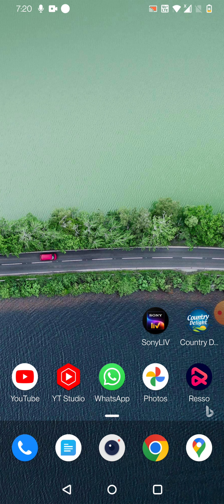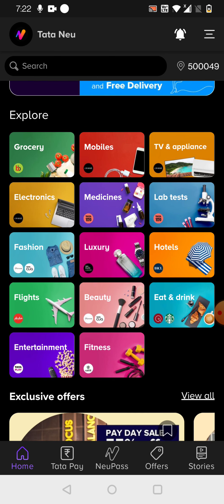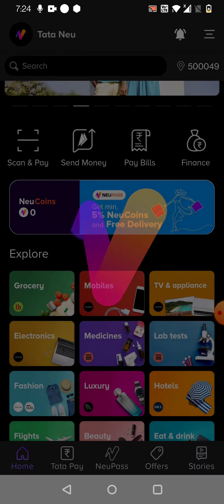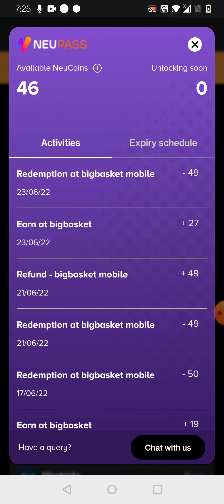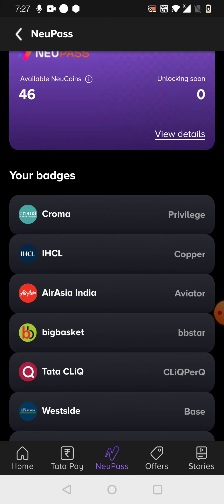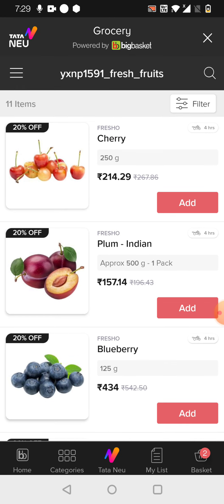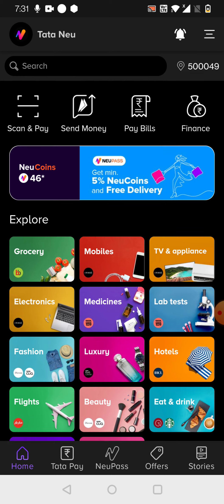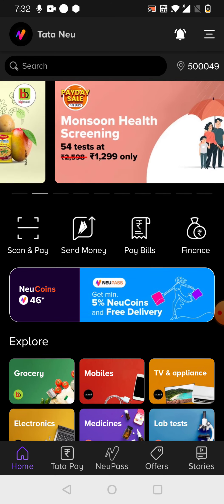Tata Neu - Super App - Super Cash Back